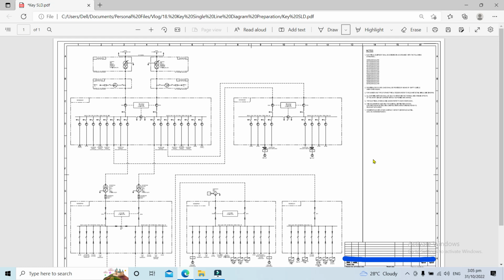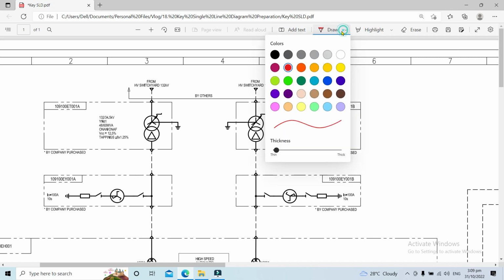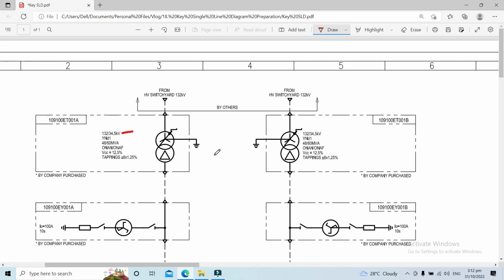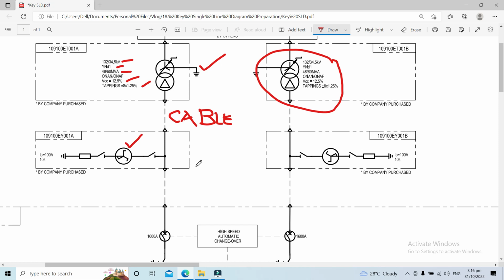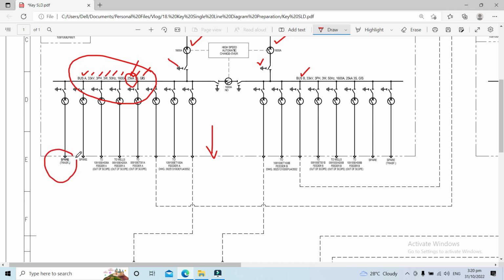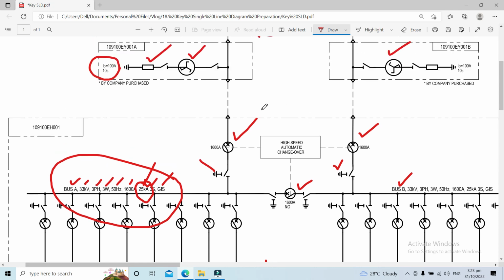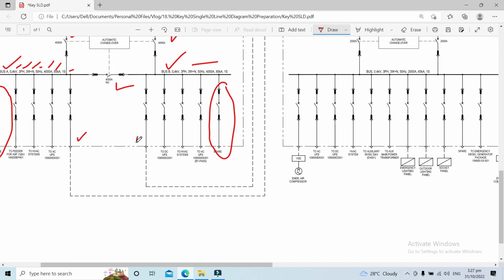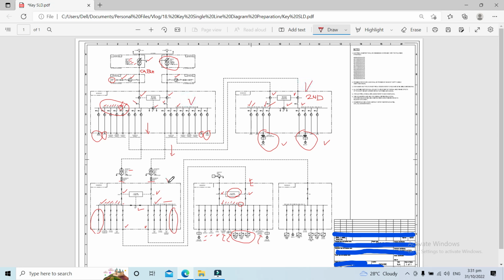How to Prepare a Key Single Line Diagram (SLD)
Discussed on what are the information required in preparing a Key Single Line Diagram